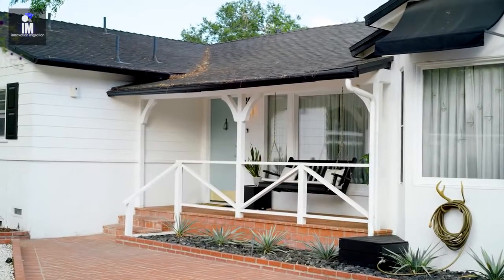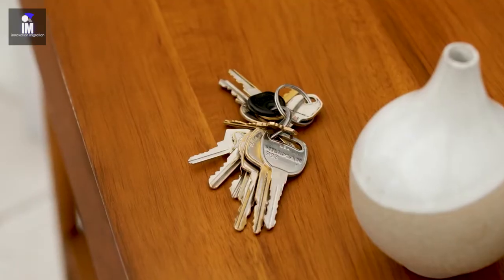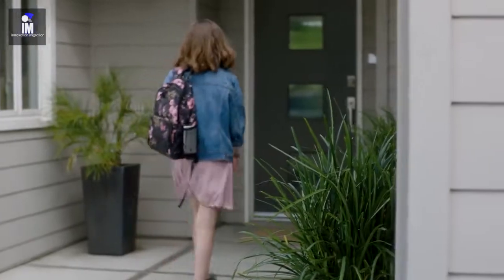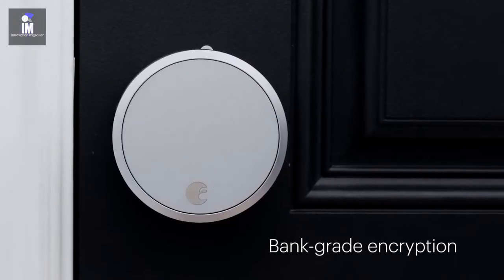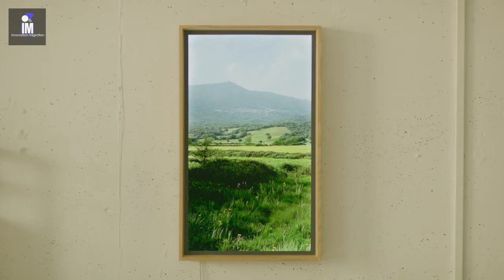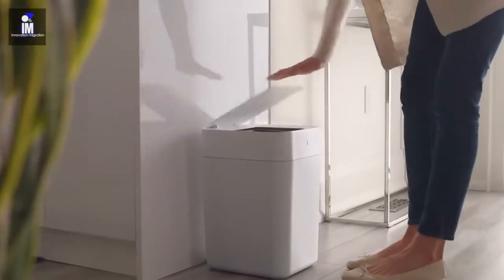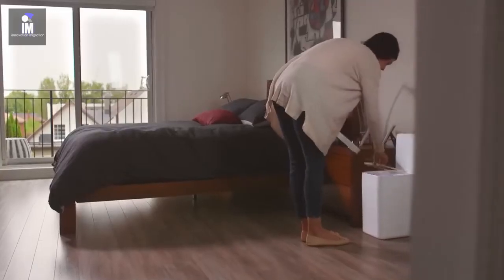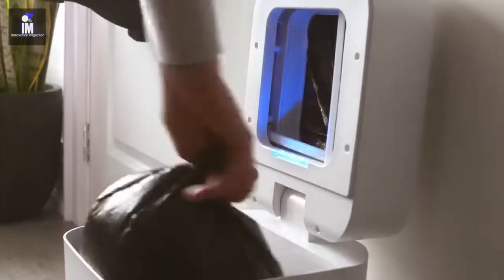9 Amazing Inventions That Actually Exist!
Check out these nine amazing inventions and cool home gadgets that you can have today!

Welcome to Innovation Migration, a channel dedicated to bringing you videos highlighting past, present, and futuristic technology trends.  Here you will find amazing inventions, cool gadgets, feats of engineering, both simple and complex.